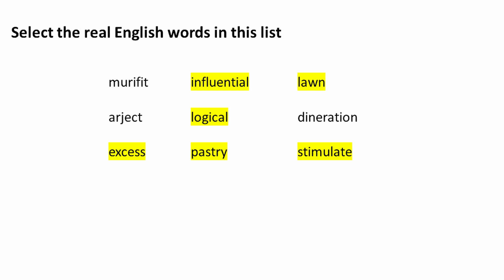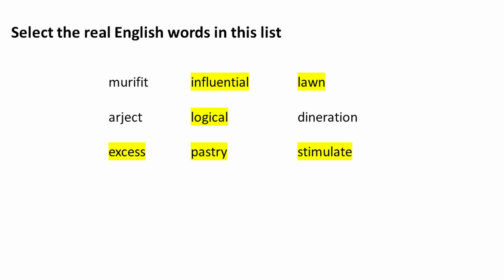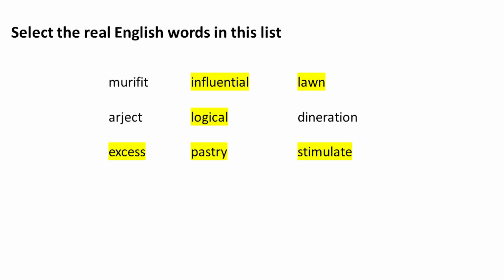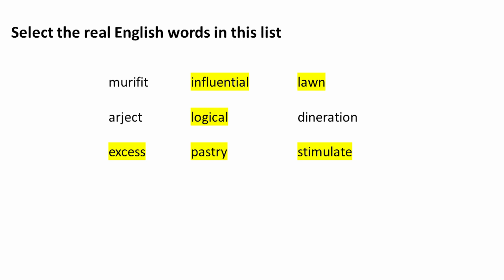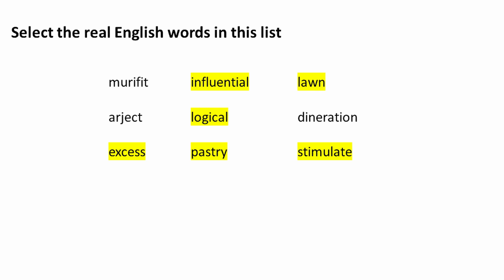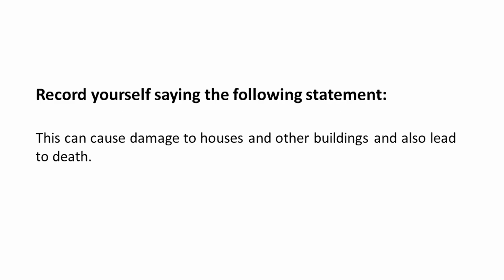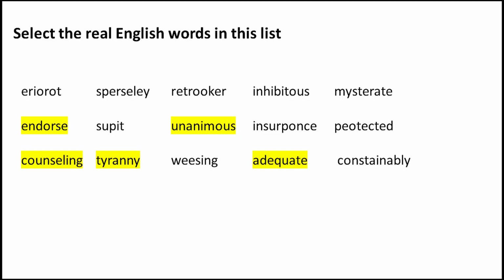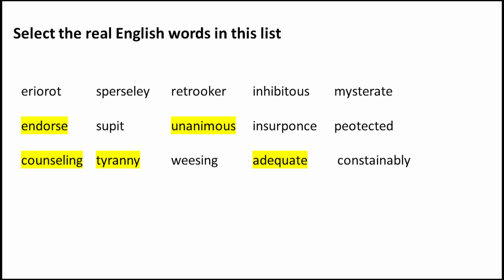DUOLINGO ENGLISH TEST Sample Questions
In this video, we practice 5 types of sample questions found on the Duolingo English Test.  You are given the questions in the first half of the video.  I go over the answers in the second half of the video!